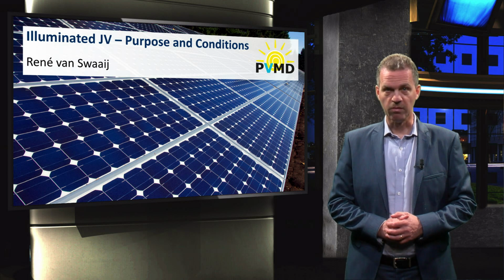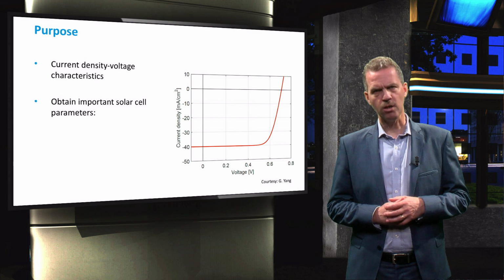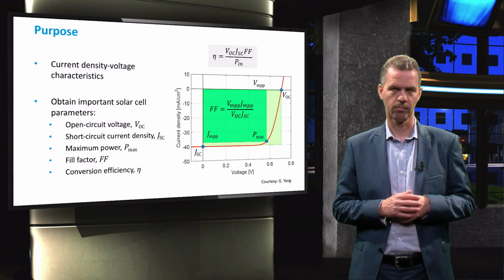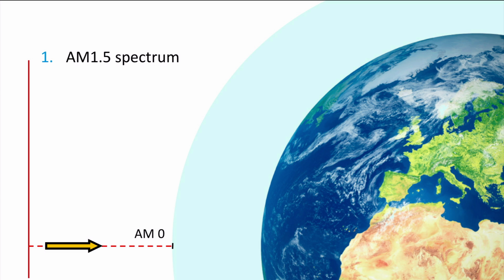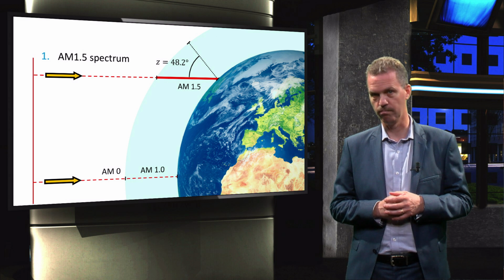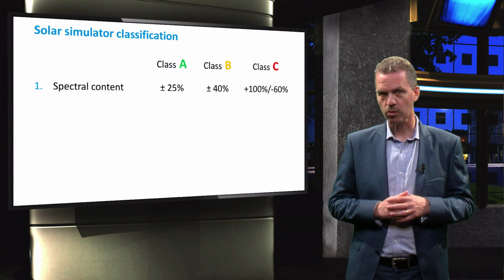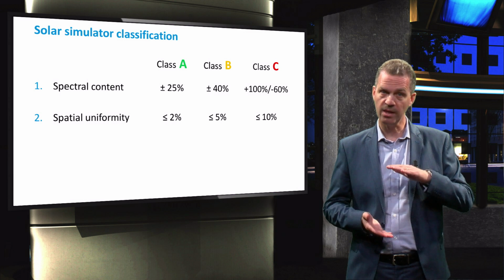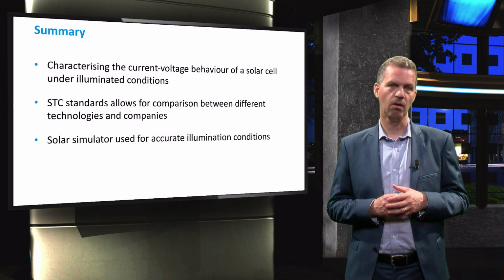PV2x_2017_2.6.1.1_Illuminated_JV-purpose_and_conditions